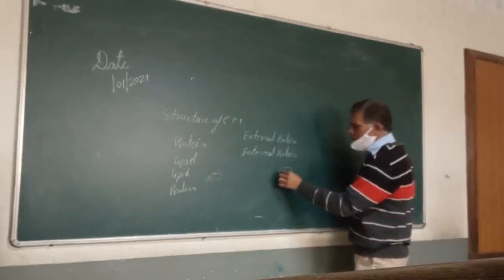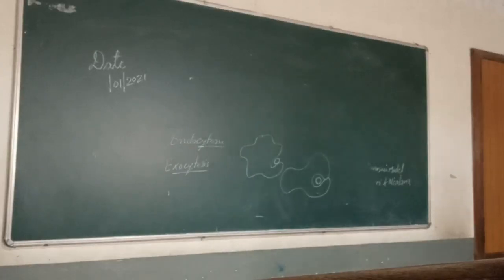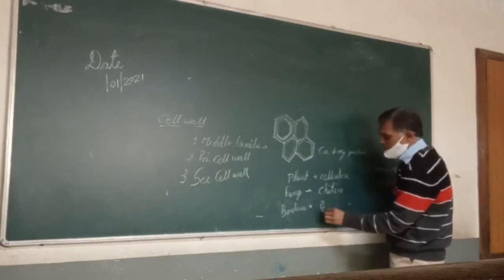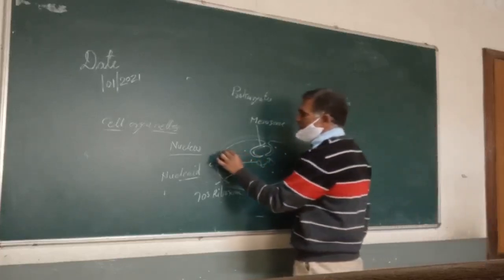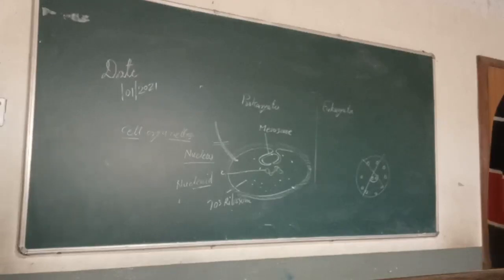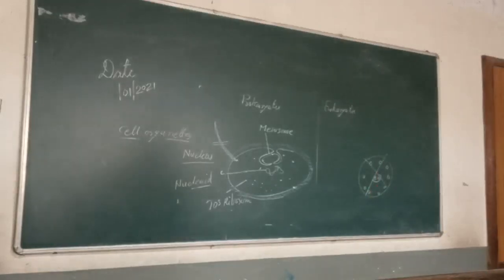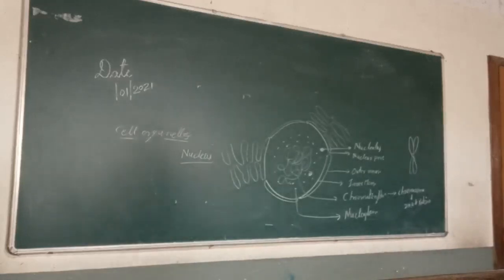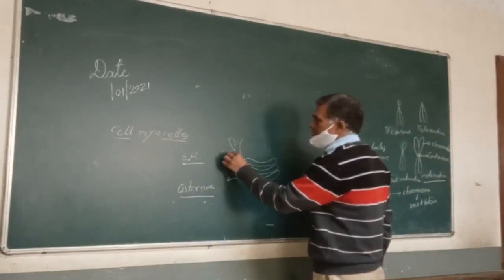Cell basic unit of Life porkaryotic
Prokaryotic